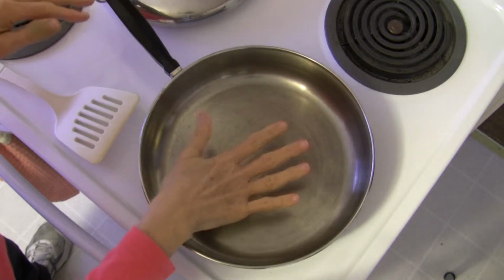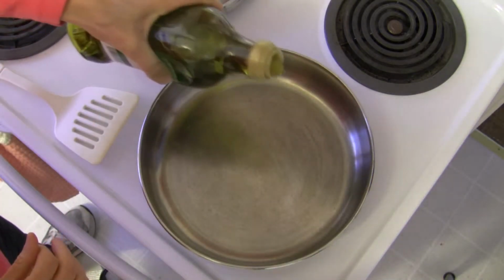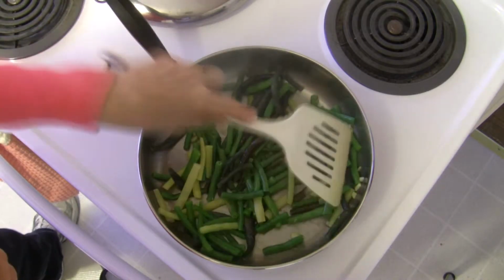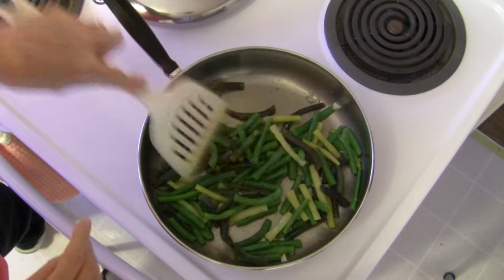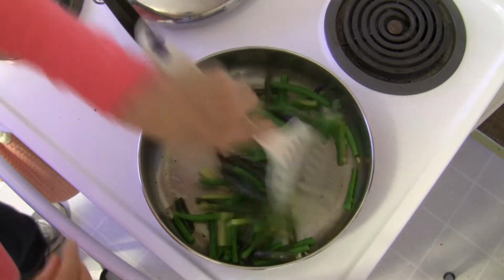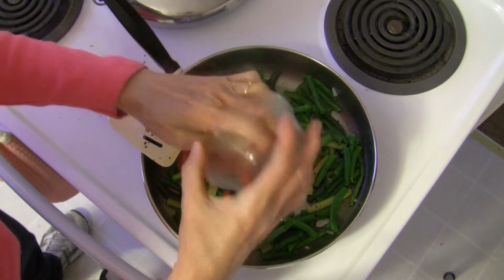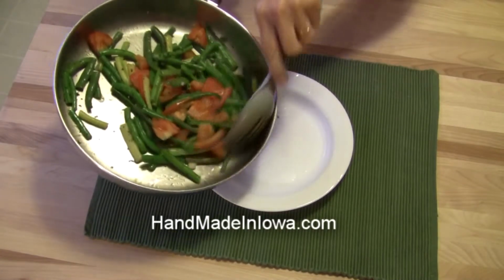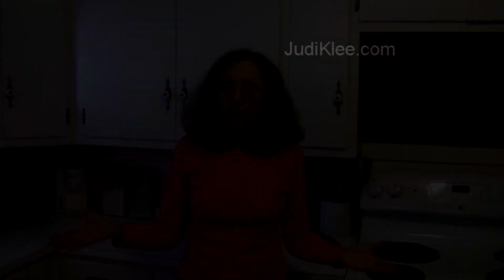Easy Green Beans with Tomatoes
In this video, I demonstrate a FAST and EASY way to prepare green beans and tomatoes using frozen (and thawed) green beans, fresh tomato, and seasonings. It's incredibly fast to prepare and delicious. It's a perfect side dish to fix when time is short. Enjoy! Judi

Makes about 4 Servings

2 to 2-1/4 cups frozen, thawed green beans
1 small fresh tomato, cut into bite size pieces
1-2 Tbsp water
1 Tbsp extra virgin olive oil
1 clove garlic, finely chopped
1/4 to 1/2 tsp dry basil leaves
1/8 to 1/4 tsp salt

Warm a skillet over medium heat. Add 1 Tbsp extra virgin olive oil. Allow oil to warm very briefly, then add the chopped garlic to the pan. Allow garlic to cook briefly, then add the thawed green beans to the skillet. Stir to combine and allow beans to heat briefly. Add 1 or 2 tablespoons of water, depending upon how soft you like your green beans. Sprinkle with basil leaves and salt; stir to combine. Add the chopped tomato. Cover skillet with lid and allow to cook for 2 minutes, or until vegetables are to your desired tenderness. Serve.